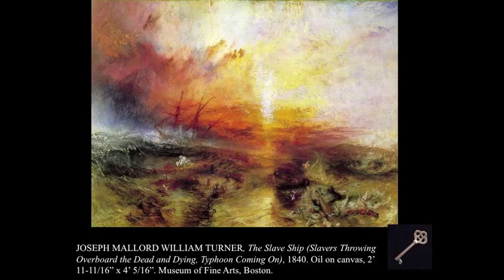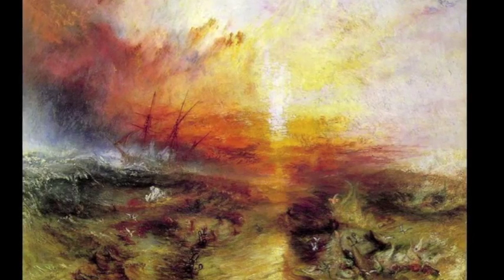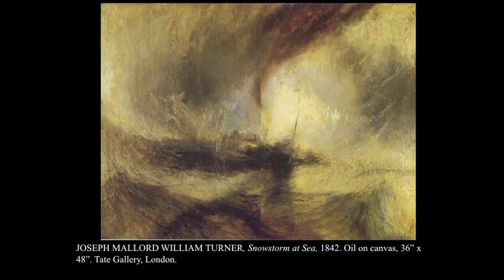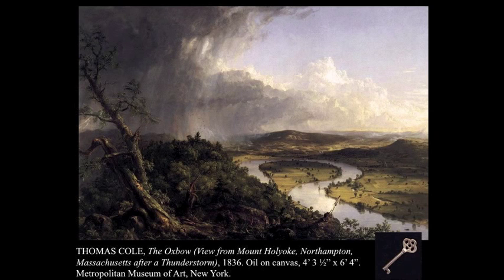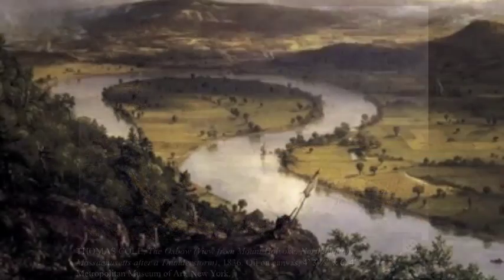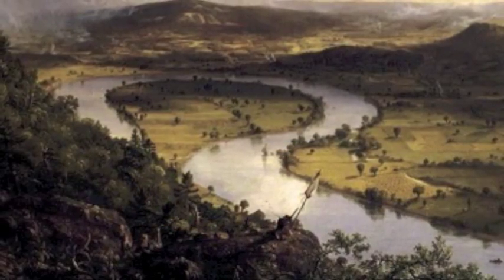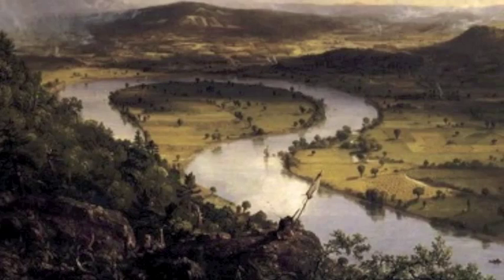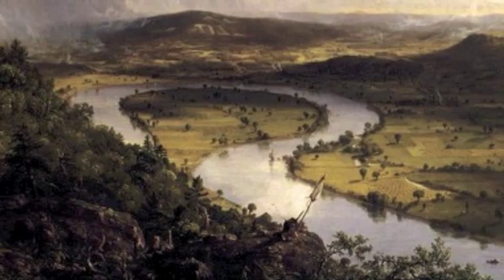Evoy's AP Art History Lectures: Landscape Painting